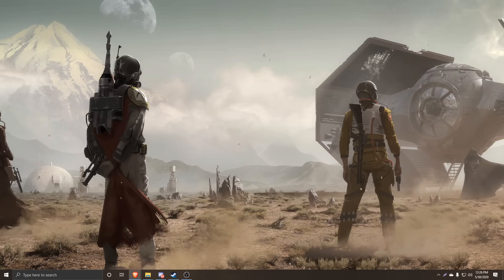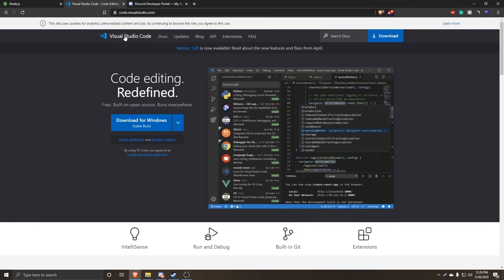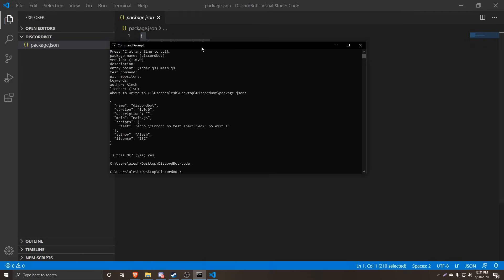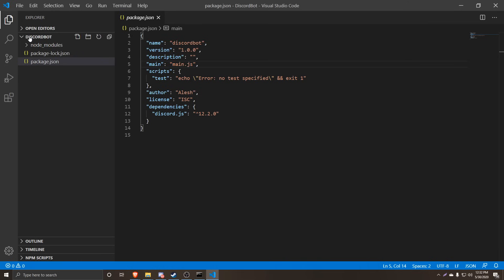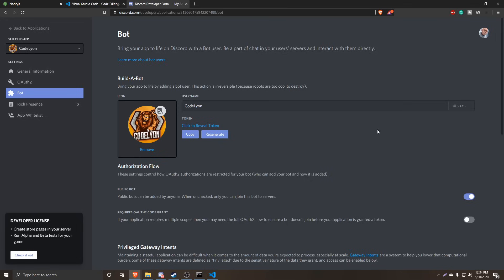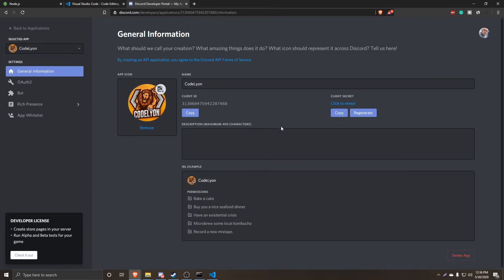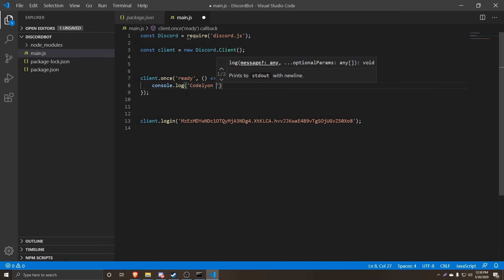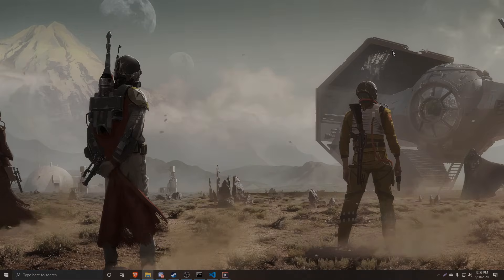Code Your Own Discord Bot - Basics (2021)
Code your own Discord bot! Coding a discord bot isn't hard at all! with a couple of simple lines you can get a bot up and running on your server. Discord.js makes it very easy to code your own bot without having to write thousands of lines of code!